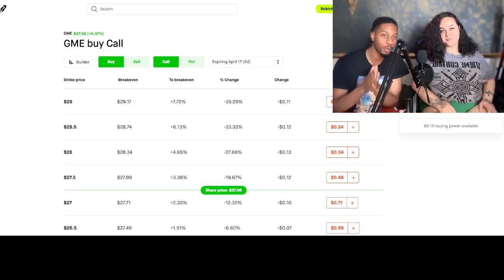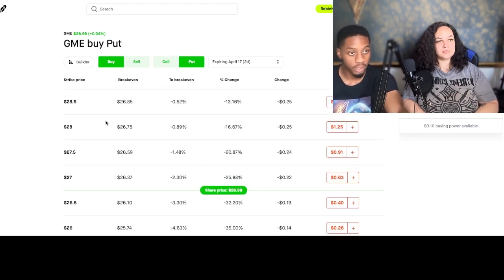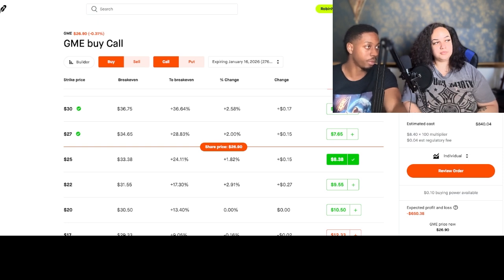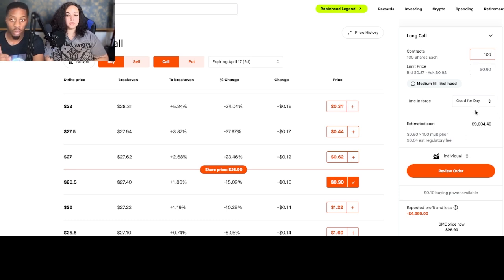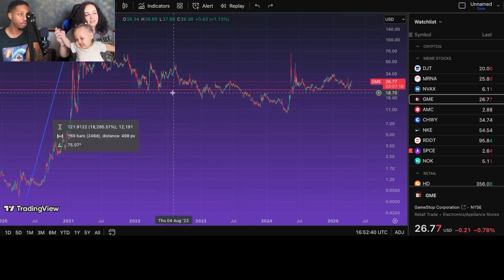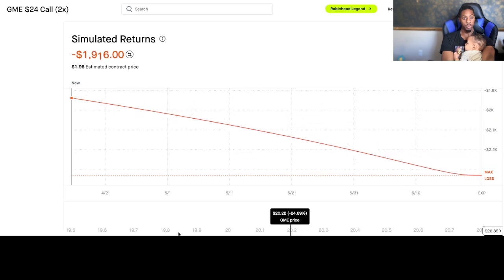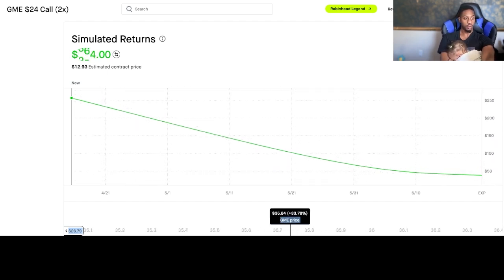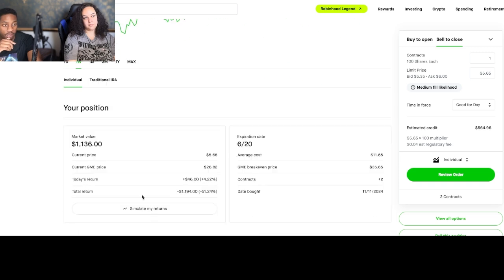Teaching My Wife Options Trading | She Made 20k!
🌐 Start Your Wealth-Building Journey Today! 🌐
Visit SoulfulAcademics.com to take control of your finances! Create your budget, explore our finance tools, and learn how to build lasting wealth. Whether you're just starting or leveling up your financial game, we have resources to guide you every step of the way.

Every purchase helps support environmental causes and spreads financial literacy to more people. Together, we can build a brighter, more sustainable future.

💡 Your Future Starts Today!
👉 Click the link and take your first step: SoulfulAcademics.com